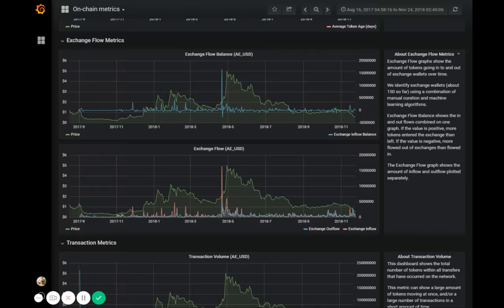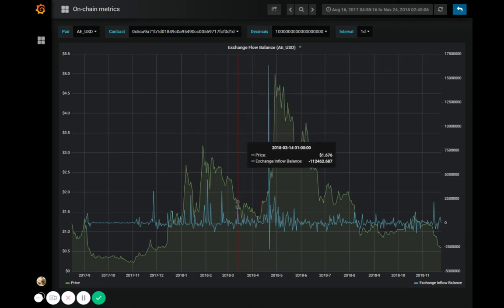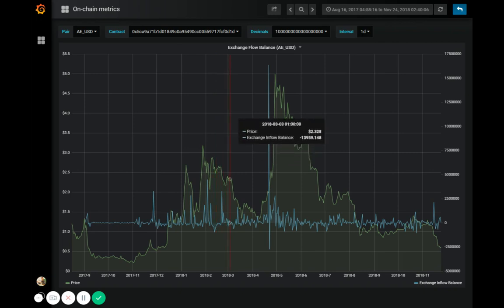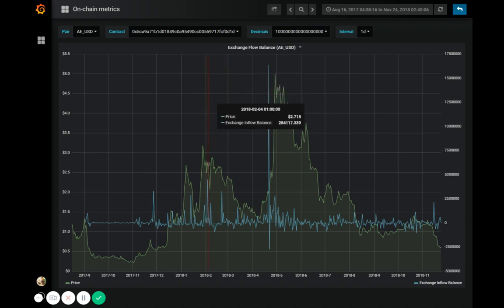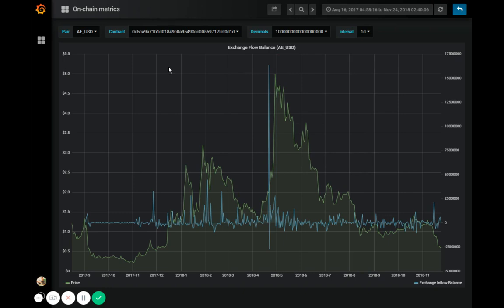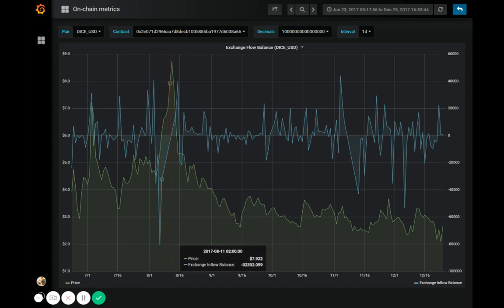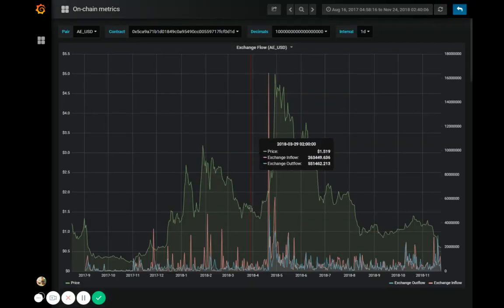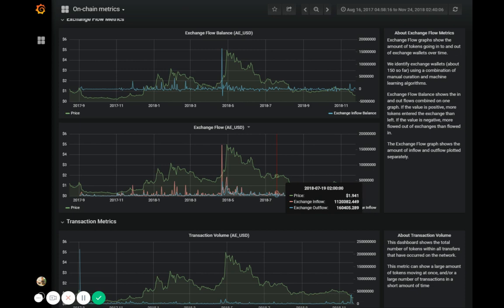Metrics explained - Exchange Flow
In this video, we will explore the Exchange flow metric.

Exchange Flow Balance shows the combined values of tokens moving in and out of exchange wallets on a certain date.

If the value is positive on said date, more of a particular token entered the exchanges than left, and vice versa.

It’s not uncommon for large inflows of tokens to the exchange to precede rapid price growth.